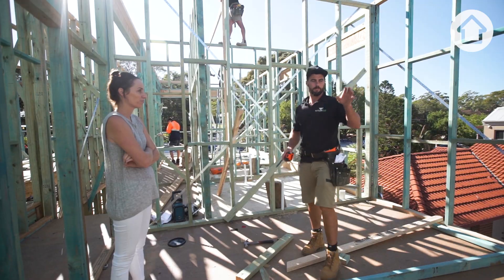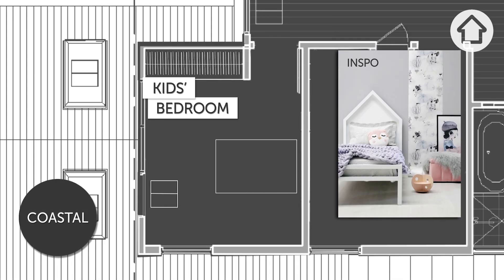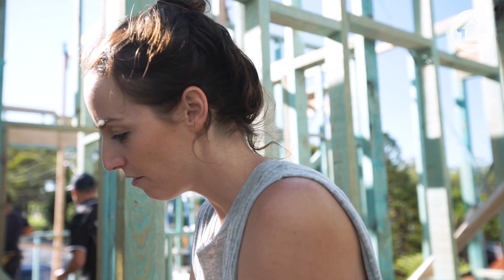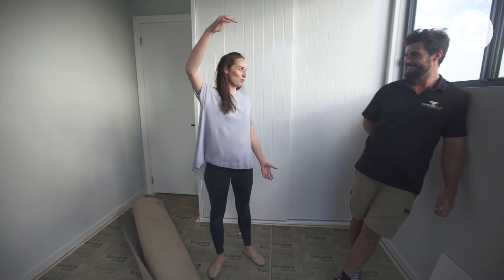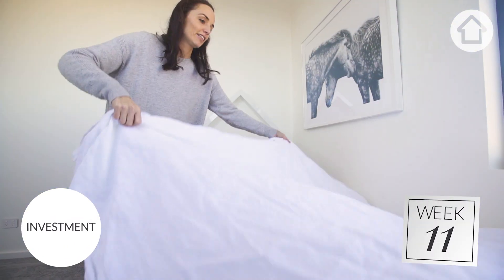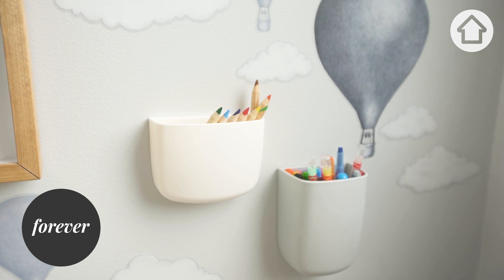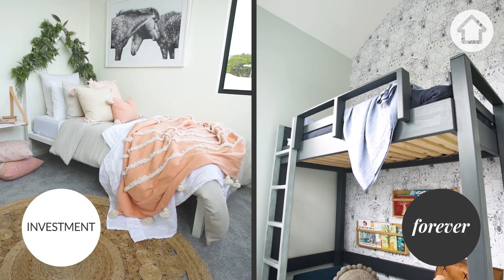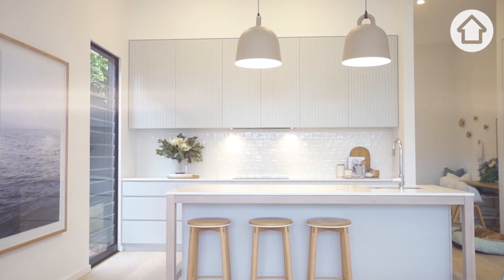2 in Twelve – Episode 4: Kids Bedrooms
Designing and building a home is a challenge at the best of times, let alone two homes in twelve weeks.  This hasn’t stopped interior stylist Catherine Heraghty from attempting to do it, with the help of Future Flip builder, Neil Hipwell.

If you love home design, renovation, and building, then our new series 2 in Twelve is for you. 2 in Twelve follows Catherine and Neil as they attempt the seemingly impossible feat of constructing two homes in 12 weeks.

In this episode of 2 in Twelve, Catherine and Neil take us through the process of designing and building two kids bedrooms—one in each property.

Catherine shares her interior design and decorating choices for each side of the duplex. In her forever home, the design features a beautiful neutral bedroom for her son, Hudson, with a loft bed has been factored into the interior design allowing more floor space for play.

Over in the investment property, Catherine is planning the design of the room to suit a little girl with a cute cubby-house-style bed, neutral bedding and flashes of pink to make it pop.

When it comes to designing and decorating kids rooms, some people end up designing an Insta-worthy kids bedroom that’s more suited to the parent’s tastes rather than practical usage. Catherine says it’s crucial to design for the kids and really keep in mind how they will use the space.

And finally, we see the stunning finished product for Catherine’s two investment property master bedrooms.

Catherine’s tip for designing kids rooms? “When designing kids’ rooms, I think it’s fun to choose something they are interested in, and then that forms the concept”.

Tune in to the next episode of 2 in Twelve to see Catherine and Neil get the kitchens done!